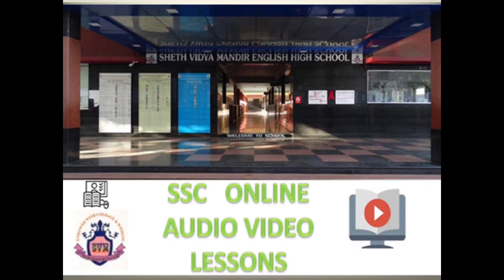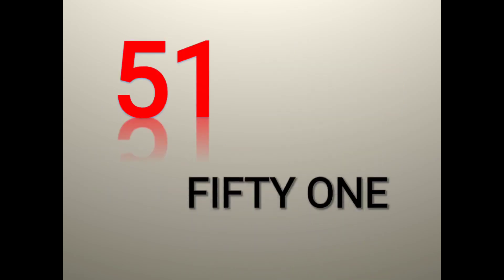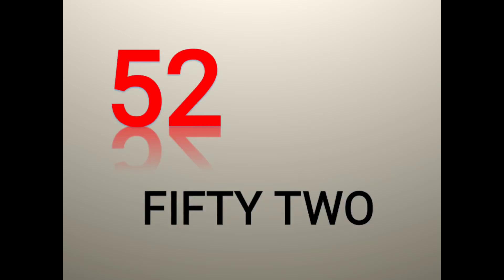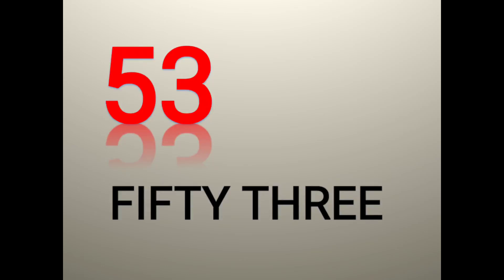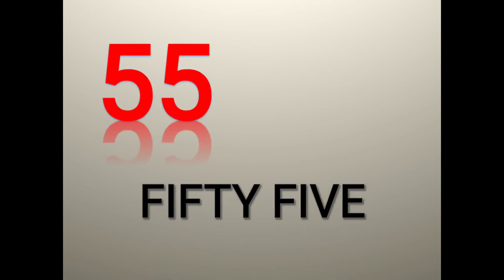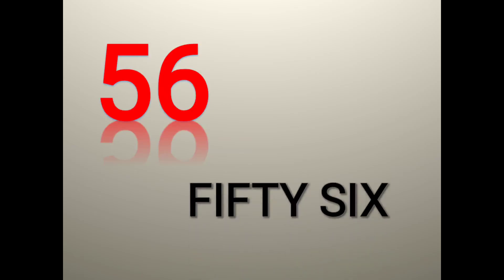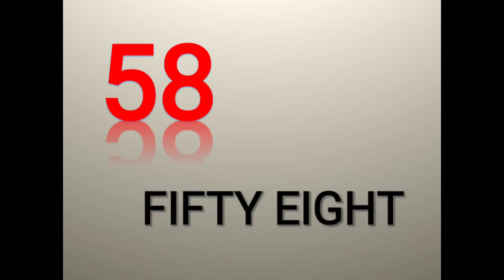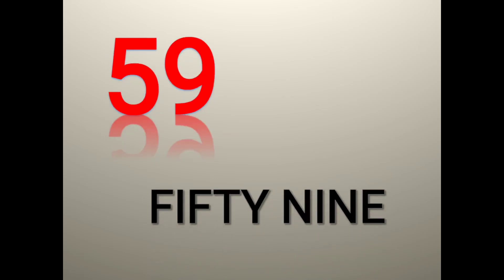STD 1 SUB MATHS TOPIC NUMBER NAMES 51 TO 60 BY MS ALISHA NUNES